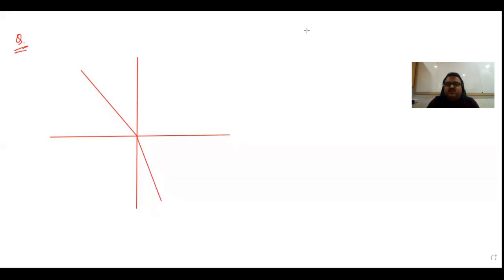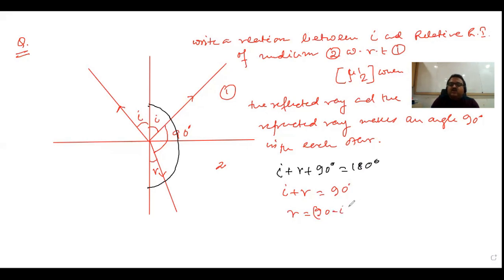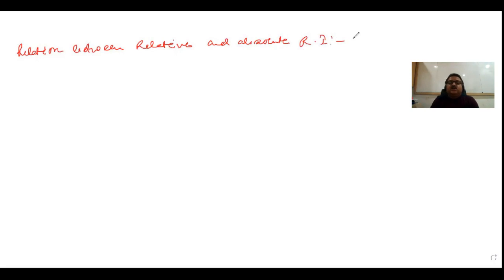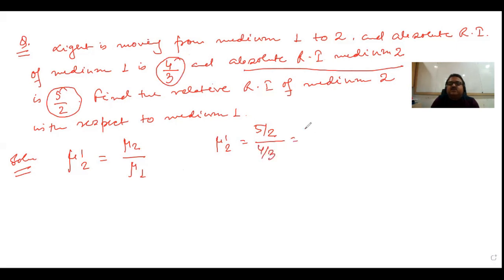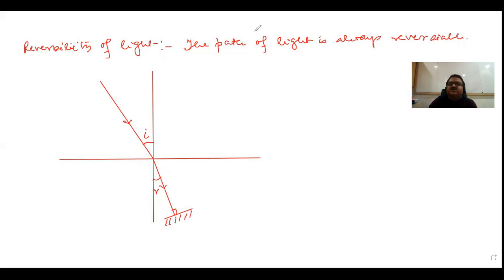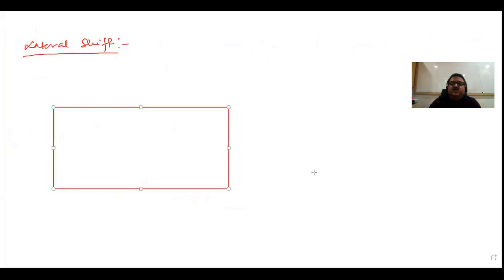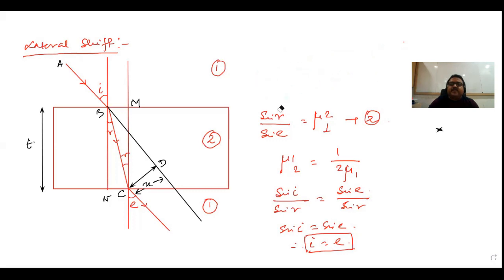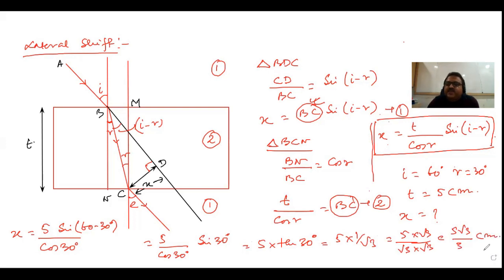REFRACTION OF LIGHT - Lecture 2 / For class X/ Physics with S.M sir.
Refraction of light at plane surface- Lecture 1/ For class X/ Physics with S.M sir. In this lecture I have discussed about Refraction / Cause of refraction/ Relative refractive index/Absolute Refractive index/Optical Density/ Speed of light /Relation between refractive index and speed of light/ Laws of refraction/ Snell's Law/principal of reversibility of light/refraction through parallel glass slab/lateral displacement/ Numericals related to the topic/ If you like the content of the video, please Like, Share and Subscribe to the channel.
 refraction of light at plane surfaces class 10 /refraction of light at plane surfaces class 10 icse/